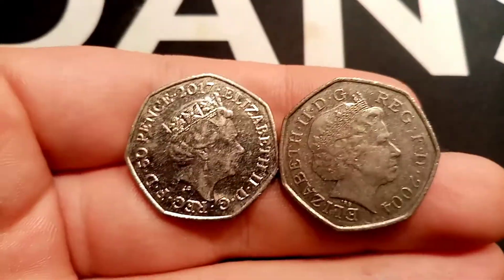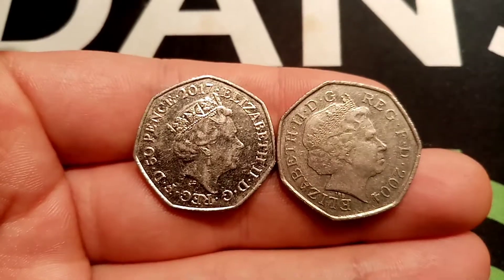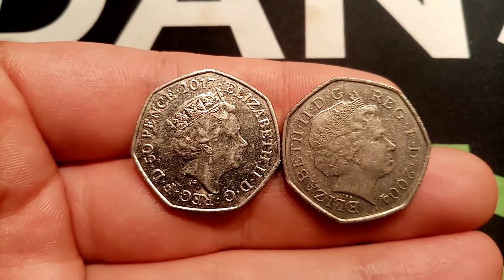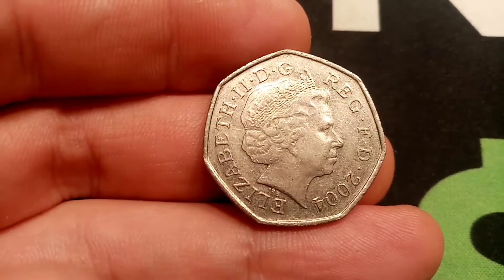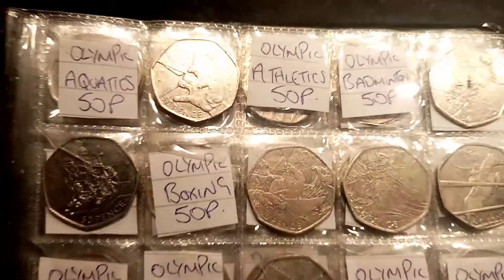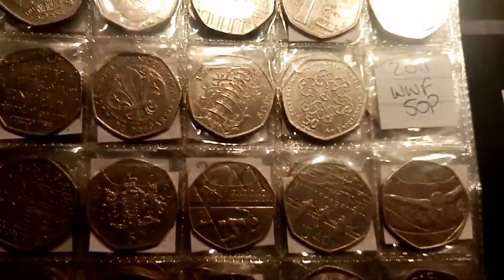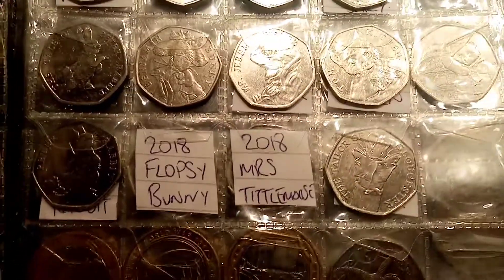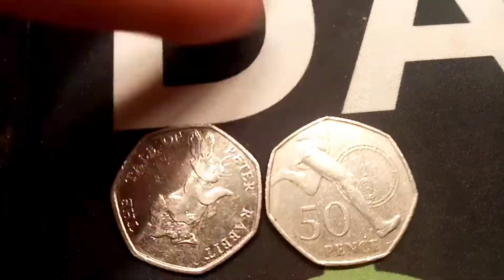CHECK YOUR CHANGE #112 2 50P COINS?!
CHECK YOUR CHANGE #112 2 50P COINS?! These are all the coins I'm lucky enough to find at work. What coin treasures or notes have you used without checking your change. The next coin I've found is the QUEEN ELIZABETH II 2017 Peter rabbit 50p and the Sir Roger Bannister 2004 50p coin.
50p coin hunt 2020. UK 50p Coin hunt